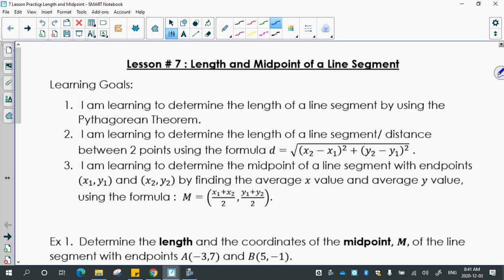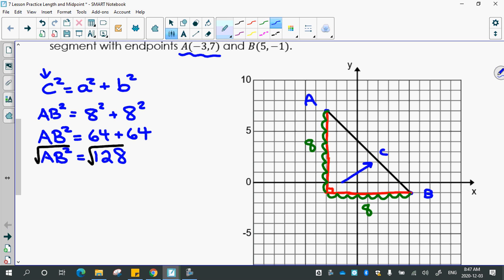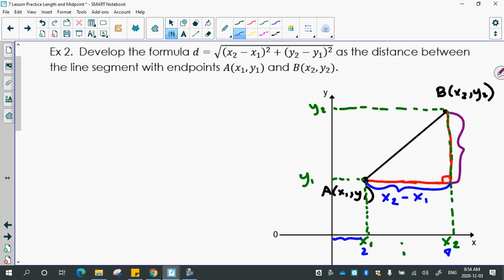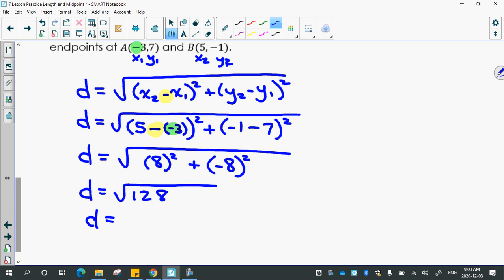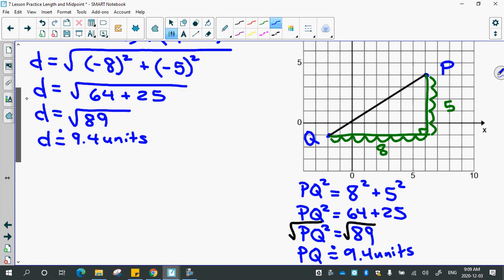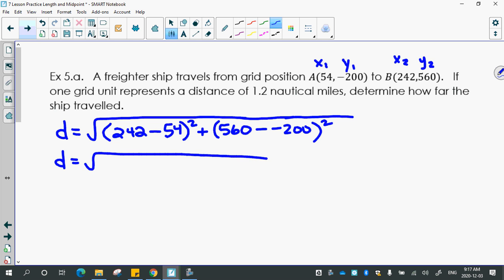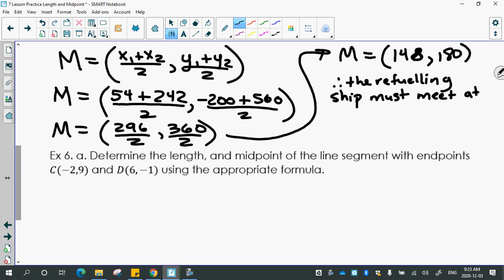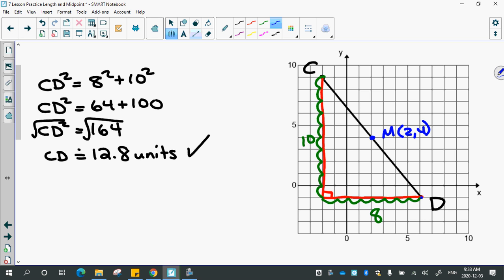Dec 3 Lesson 7